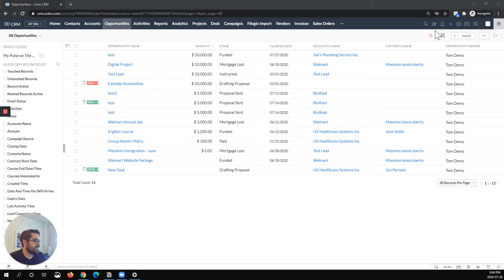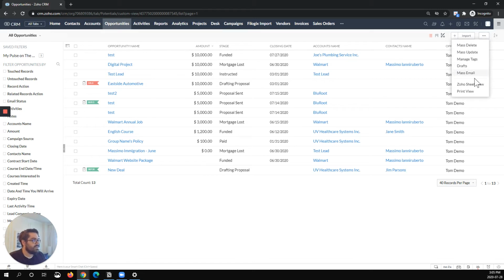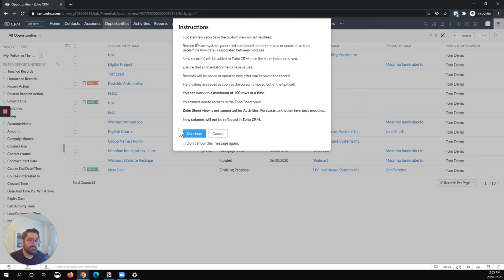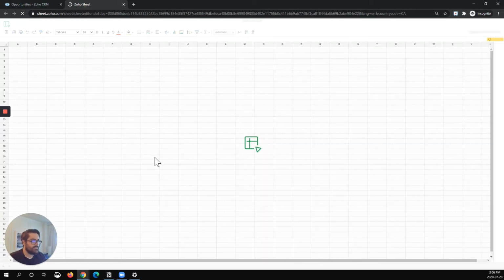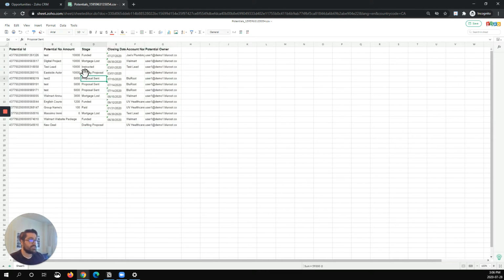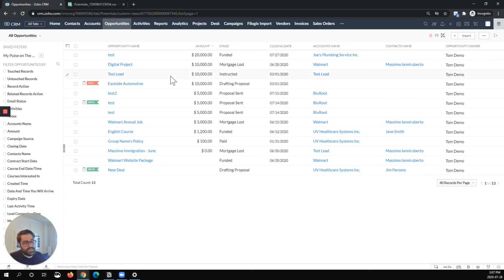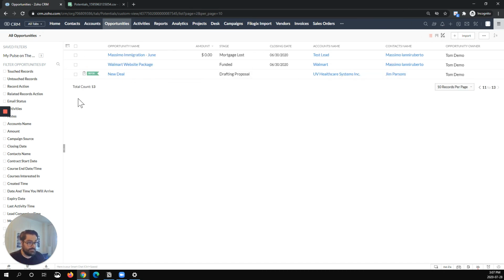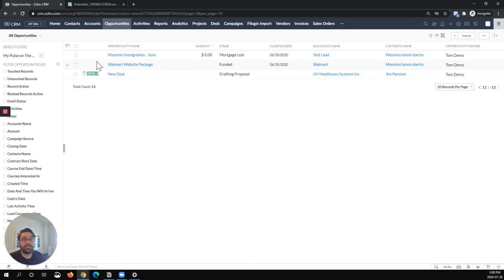Cleanup Your Data Quickly in Zoho CRM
One of the most challenging tasks in running a CRM system is ensuring the accuracy and validity of data in it. There is definitely a need to maintain a clean, organized and valid data set in your database that also gets updated regularly.